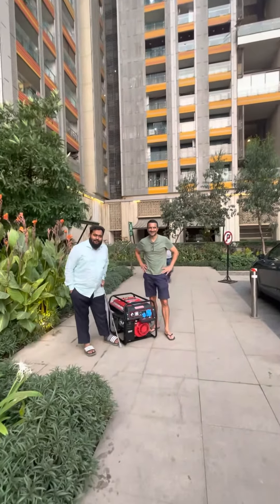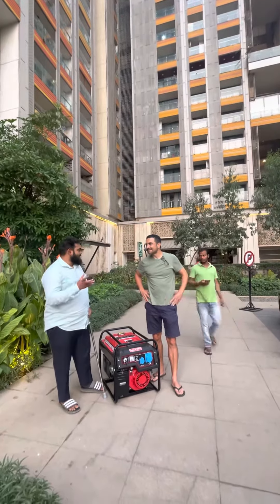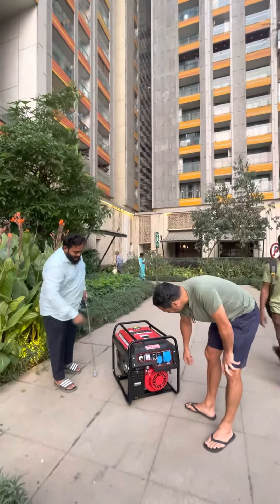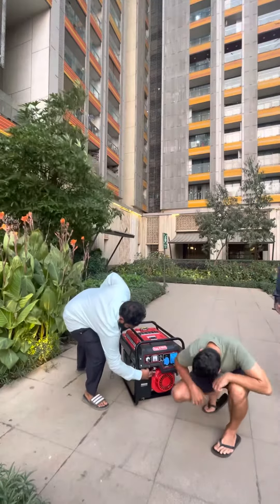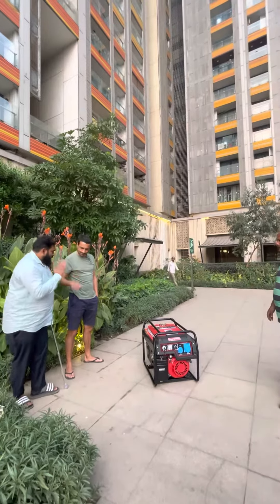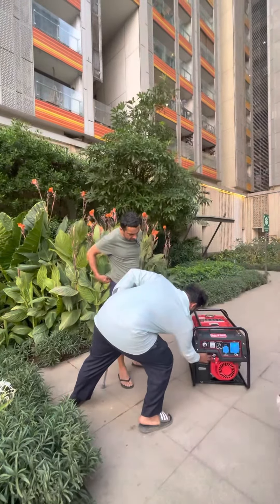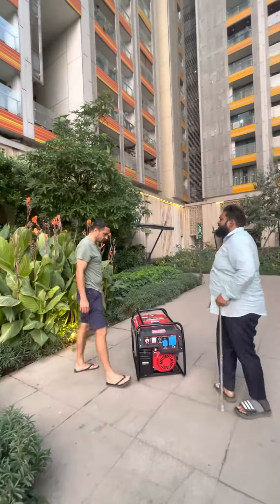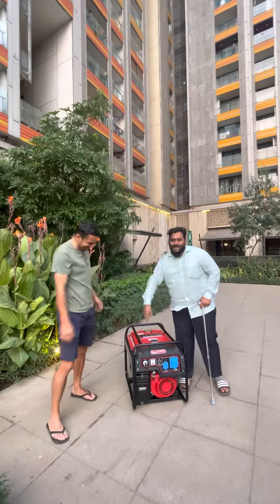3 kva 5 kva 10 kva Petrol Generators available in Wadala